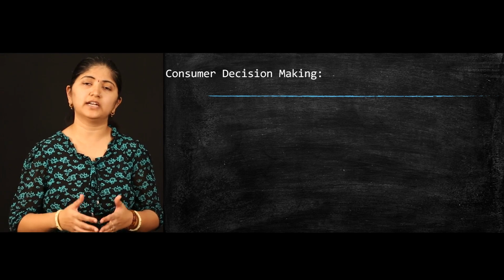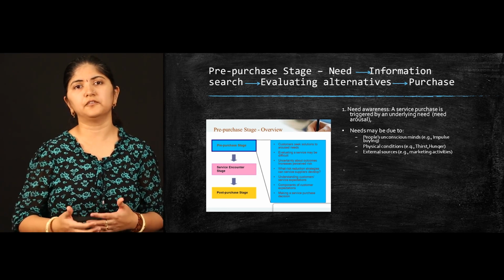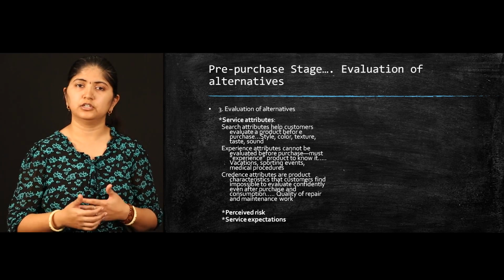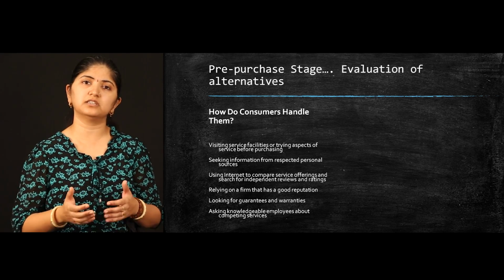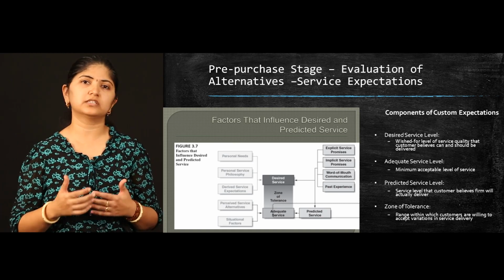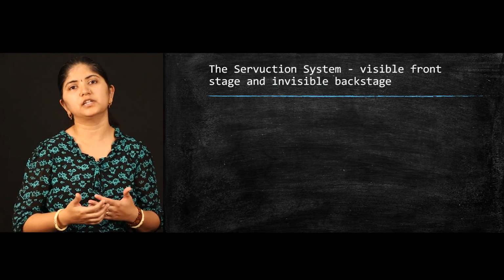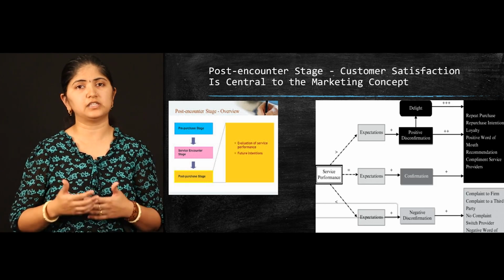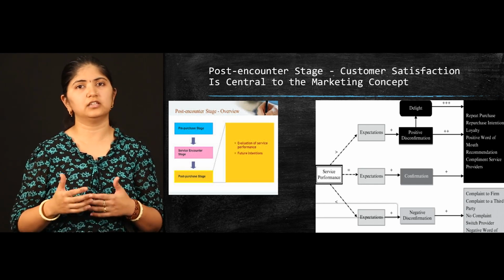Semester-9_Service Marketing_Consumer Decision Making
Semester-9
Subject-Service Marketing
Module-1 (Part 2)
Topic-Consumer Decision Making
Faculty-Asst.Prof. Abhigna Vaishnav